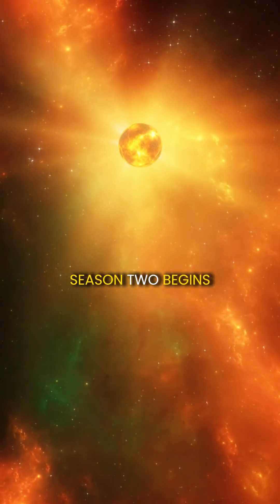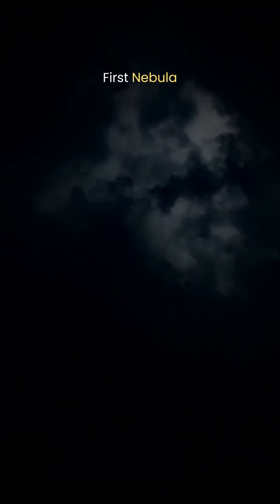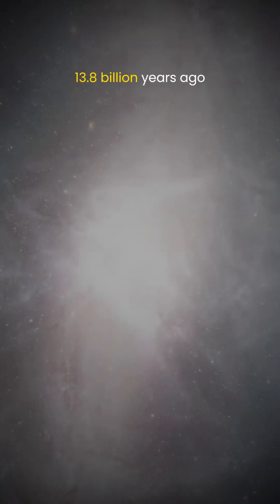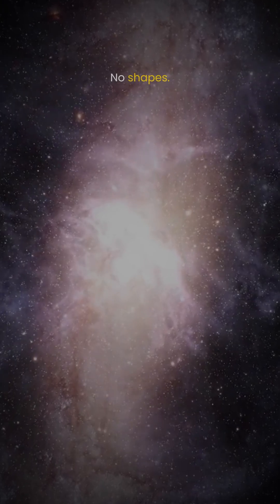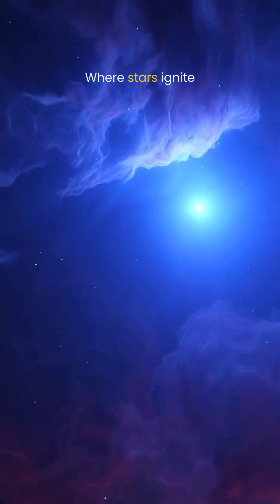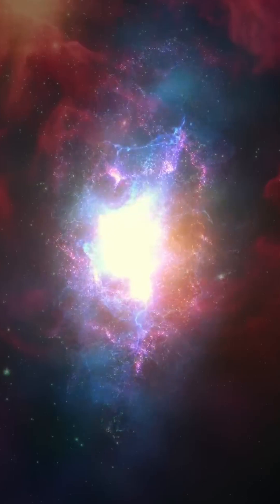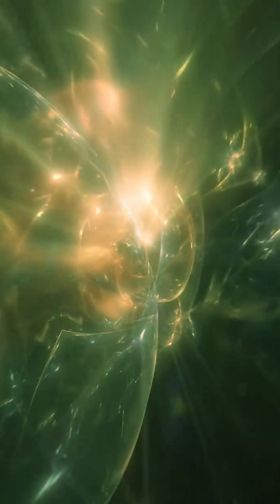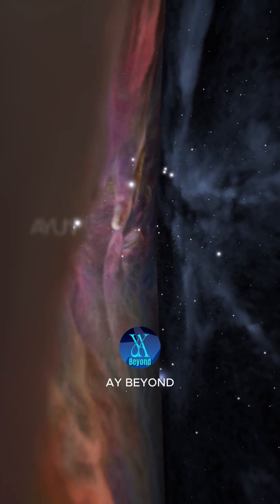Where Nebulas Truly Begin - The First Nebula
The Star Series ended with silence…
but the universe has one more chapter before the stars return.
Nebulas — the first clouds of creation — existed long before any sun was born.
Some were forged from the Big Bang itself.
Others from the ashes of dying stars.
This is where the next journey begins.
Welcome to: AY Universe Files — Nebula Series (Episode 1)

🔍 Stay curious. Stay evolving.